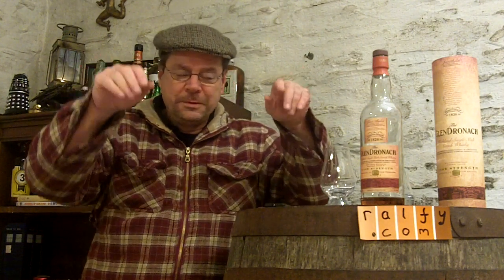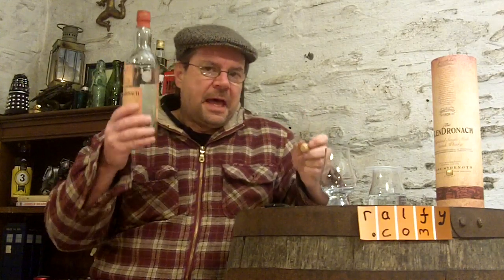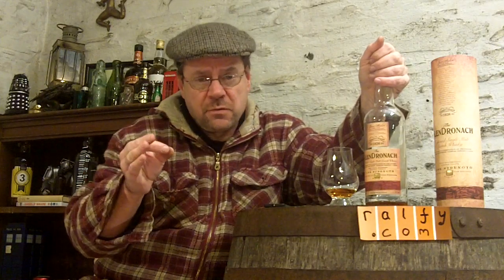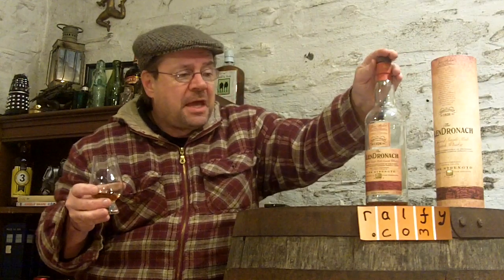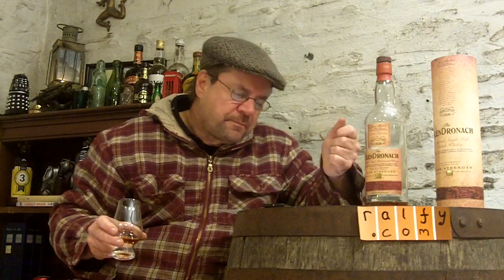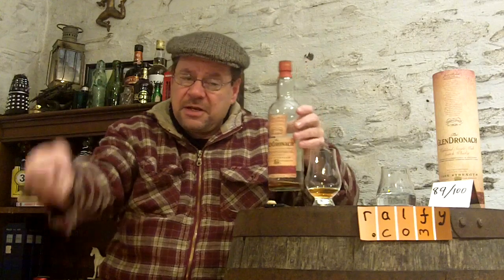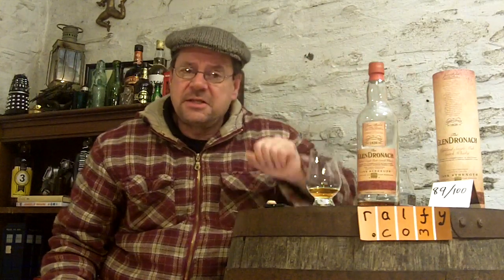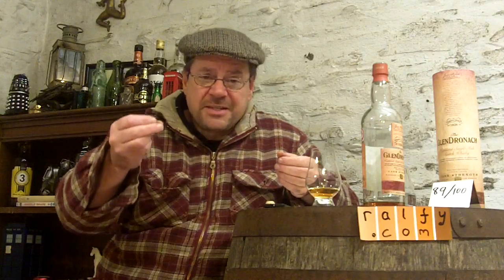whisky review 409 - GlenDronach Cask Strength Batch 2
an affordable quality sherry monster.